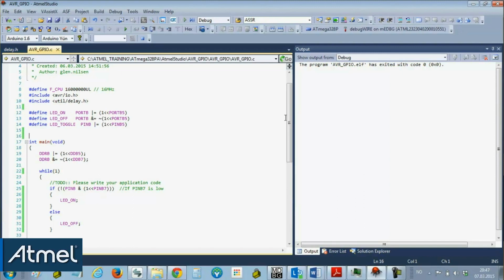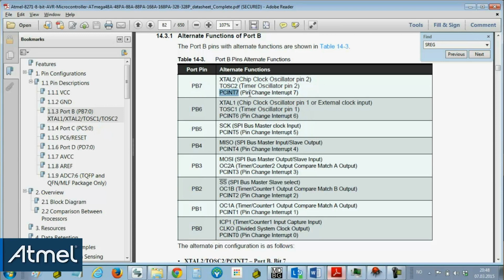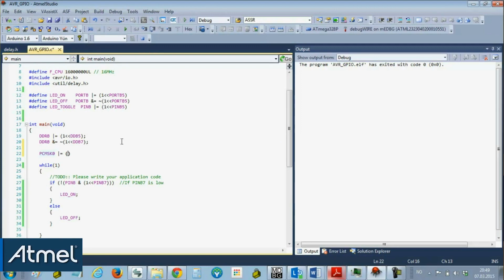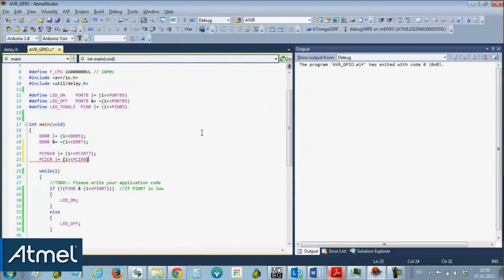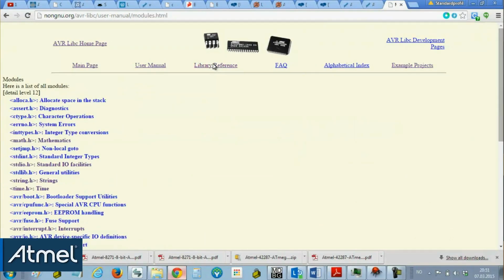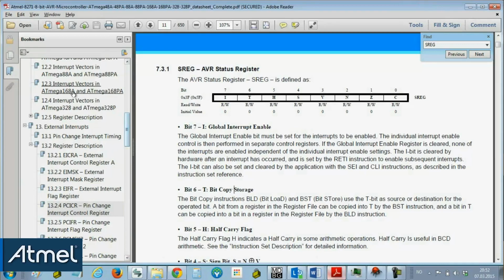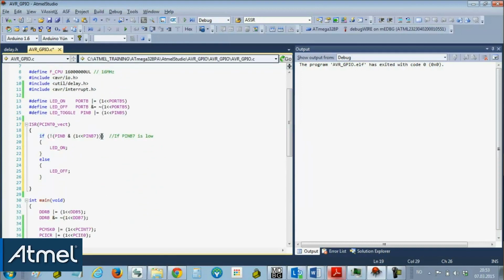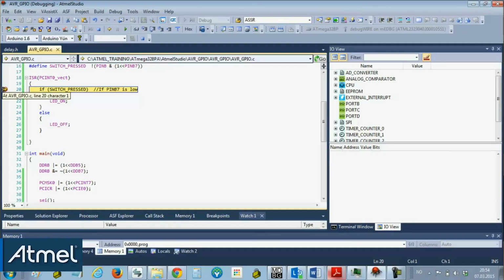Getting Started with AVR: Using Pin Change Interrupts (#5)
In this video, we will learn how to:
- Pin change IRQ's are used in low power board controllers.
- Alternate functions of PORTB, including pin change IRQs.
- Navigate the register map of the ATmega328P.
- Enable an IRQ in the pin change Mask Register.
- Enable the pin change IRQ in the pin change IRQ control register.
- Determine the AVR status register enabling global IRQs.
- Use AVR LibC support for IRQs (the required include, sei() and IRQ vector).
- Testing by hitting a breakpoint in the ISR.